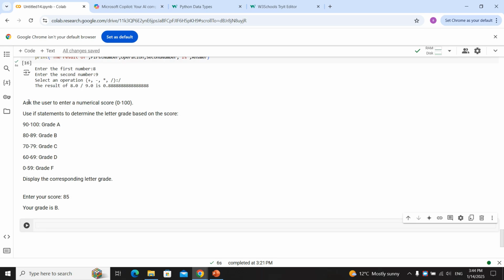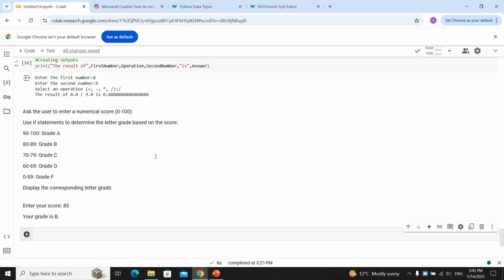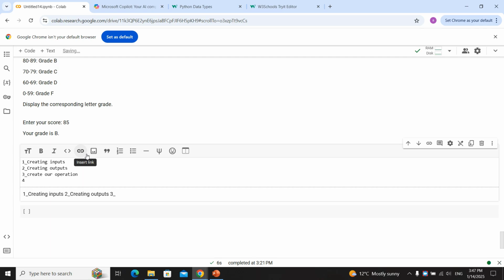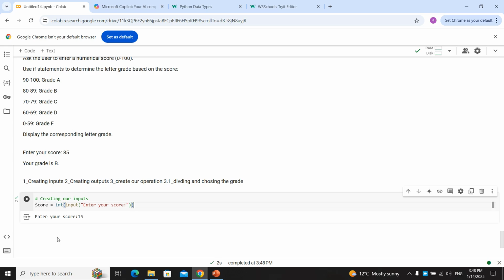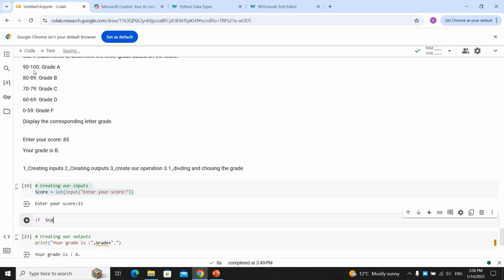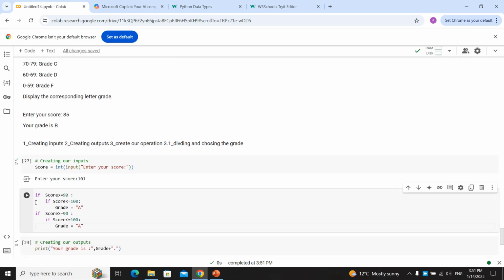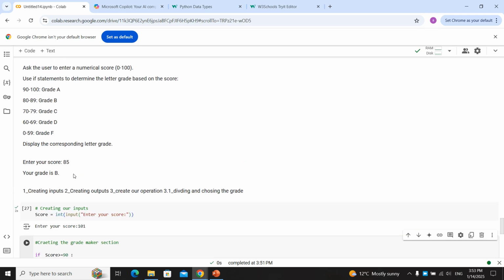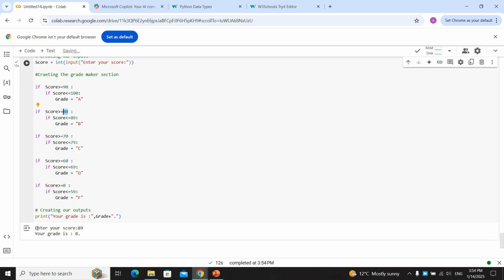8_Creating python Grade Calculator mini project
Title: Creating Python Grade Calculator Mini Project

In this video, we’re diving into an exciting Python project – building a Grade Calculator from scratch! 🎓🖥️ Whether you're a beginner or looking to brush up your coding skills, this step-by-step tutorial has got you covered.

Taking user input for subject scores

Calculating total and average scores

Implementing a simple grading logic

Displaying the final grade

Python installed on your machine (Download from python.org)

📘 Full Code: Check out the complete code for this project on my GitHub: [GitHub link]

✨ Additional Tips:

Explore handling invalid inputs

Extend the project to calculate grades for multiple students

Learn how to store and retrieve data from a file

👉 Chapters: 00:00 Introduction 01:23 Setting Up the Environment 03:45 Inputting Scores 06:12 Calculating Total & Average 08:30 Determining the Grade 11:00 Final Thoughts & Improvements

Feel free to customize any parts to fit your personal style or channel branding! 🎥📚 Happy coding!